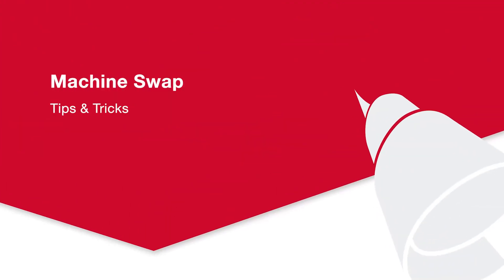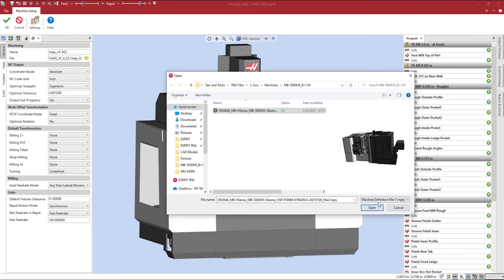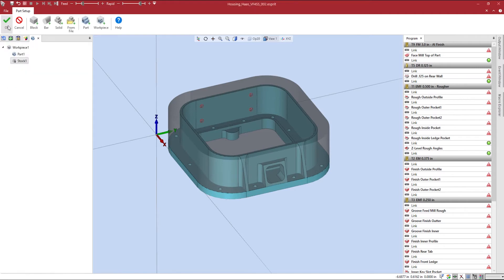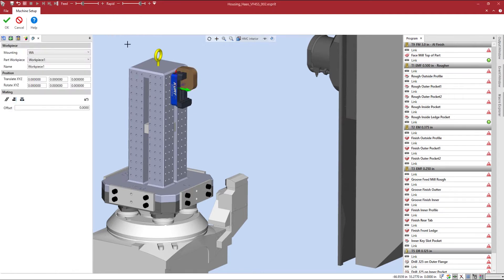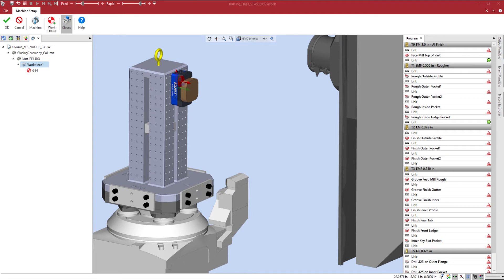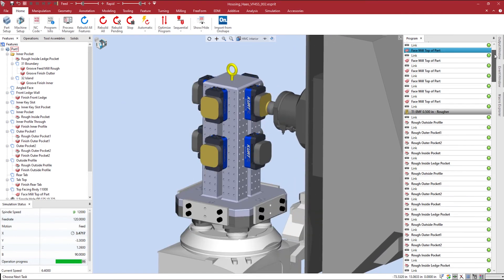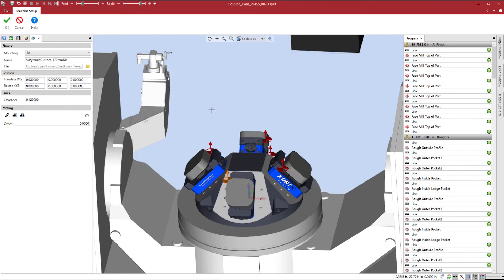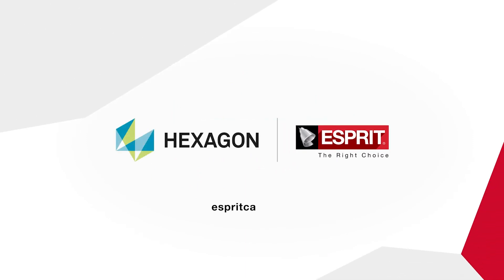Machine Swap - ESPRIT Tips & Tricks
In this video, Ryan will demonstrate the steps to properly set up your file after swapping out your machine. This can be extremely useful for users who are wanting to prove a previously programmed part on multiple machines. We will look at how to swap machines from 3 axis, 4 axis, and 5 axis mills.